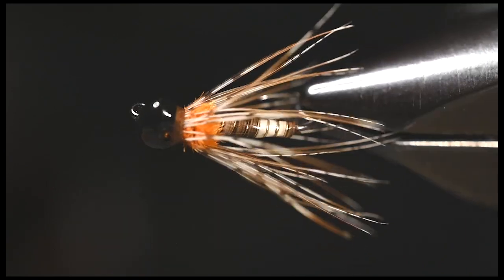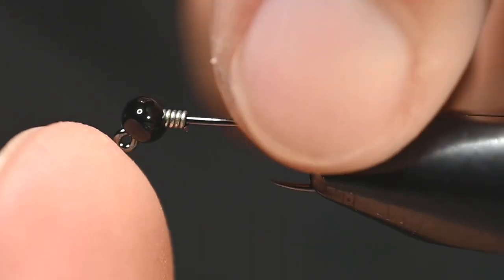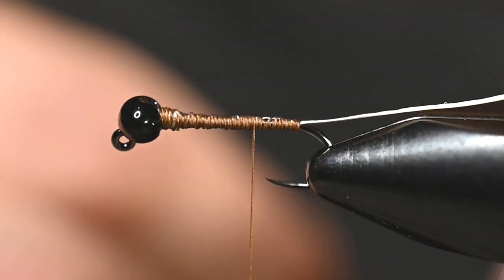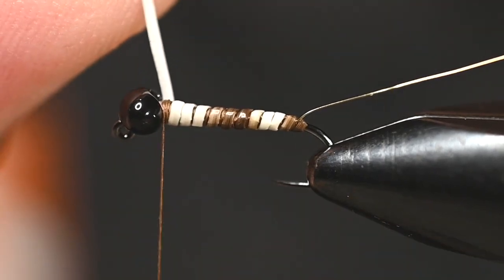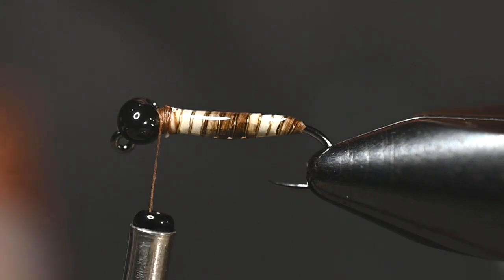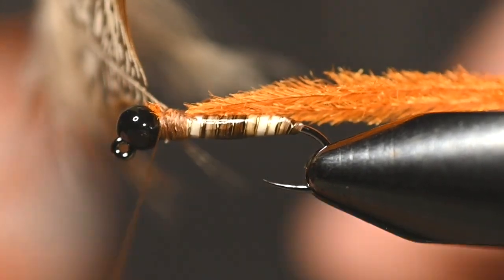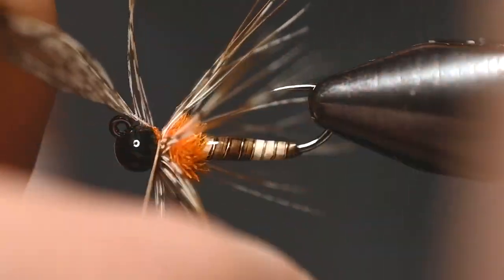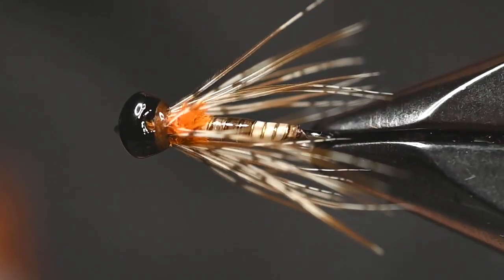Peccary and Partridge- Fly Tying Tutorial - How to tie with Peccary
Learn how to tie the Peccary and Partridge nymph. Vividly marked segmentation and flowing partridge fibers make for a deadly combo. Add a small hot-spot and this fly simply gets eaten. Tie some today and be prepared to practice your hook sets.

Material List:
Hook: Firehole 523 size #14
Bead: Spawn Football Bead 5.5mm Black
Thread: UniThread 6/0 Camel
Abdomen: Peccary Hair Split in Half
Rib: Ultra Wire Gold Small
Body Coating: Loon Clear Fly Finish Resin Thin
Thorax: Nature's Spirit Peacock Orange
Collar: Partridge Feather
Cement: Loon Hard Head Clear